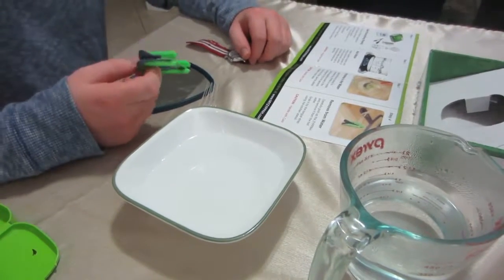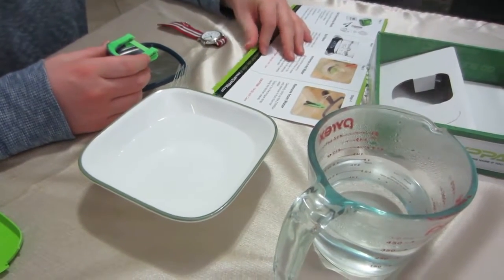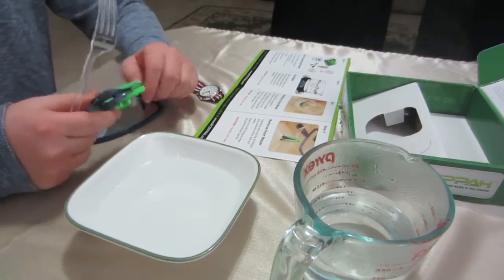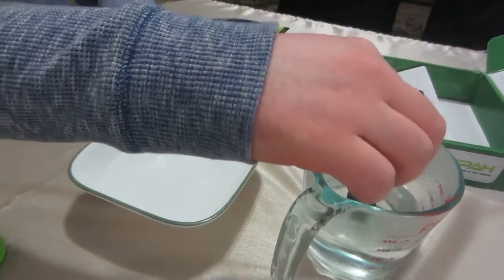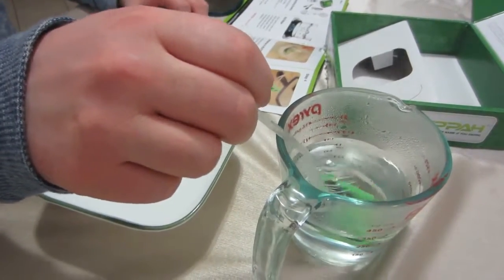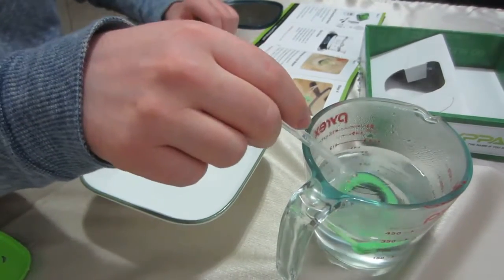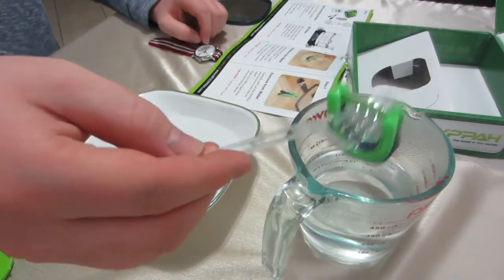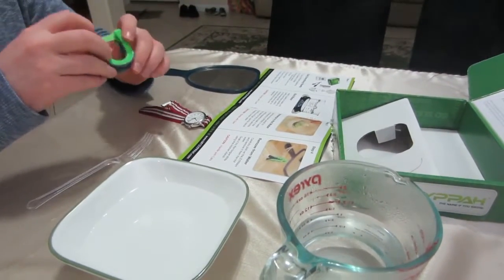Zyppah Anti-Snoring Mouthpiece Fitting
Following the instructions, I bubbled up some water in a kettle and poured it into a glass bowl deep enough to submerge the mouthpiece. Although the instructions state to run the device under the faucet after the mold is complete, I opted to fill a bowl with cold water, which accomplishes the same thing.

I used a watch to keep track of the seconds, a plastic fork to pull the appliance out of the water when complete as well as to help keep the device submerged in the water (as it tends to float to the top), and a mirror to help me form the MAD in my mouth

I removed the MAD from its pretty green case and dropped it into the hot water, keeping it there for thirty seconds. The fork helped me keep the appliance submerged in the hot water. I grabbed the Zyppah by the tongue strap with my fork and lifted it out of the water. I waited a few seconds for the device to cool off a little bit to prevent me from burning my mouth.

Following the instructions carefully, I inserted the Zyppah into my mouth, pushing the appliance down onto my lower teeth with my fingers. Then, before sinking my upper teeth into the warm MAD, I moved my lower jaw forward until the top of the appliance was aligned with my upper teeth (a mirror helped here). Then, I bit down hard and held it there for one minute.

Zyppah FittingI must say that I was in love with what I felt. The plastic was very soft and super comfortable, and it molded very well around each tooth.

In fact, I would consider this mold to be the most comfortable of any MAD I have tested to date. I felt the plastic strip pressing along the width of the top of my tongue.

I had wondered if that strip might feel somewhat uncomfortable against my tongue, but it did not. (You can make out the strip inside my mouth in the picture on the left).

When I removed the device, I dropped it into the cold water, and allowed the form to harden. When I removed it, I was delighted to see how well my teeth marks had formed inside the green plastic.

I’ve tried other MADs that either don’t retain such a great mold or that are made to mold to the shape of the arch vs. the individual teeth. Zyppah molds to every tooth most exceptionally.

The only part of the process that requires more than a drop of attention to get right is when custom fitting the MAD in the mouth, before biting down. It is vital that your lower jaw be set somewhat forward, to keep the back of the throat open (the whole point of a MAD).

Had Zyppah been built with an adjustability mechanism, that would have been unnecessary, because even after having created the mold, I would still be able to adjust the bottom element forward.

Zyppah FittingAnd more important than making the boil-and-bite process somewhat easier, the adjustability would have been very helpful. If this appliance came with a micro-adjustable mechanism (without charging over $100 for the MAD), it would have been amazing. Still, Zyppah is a very well built product with a lot going for it.